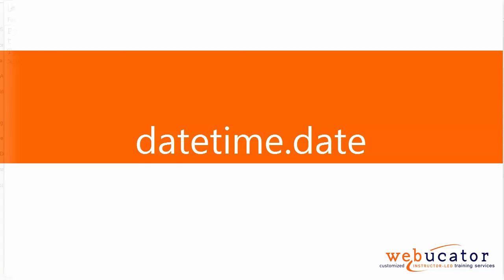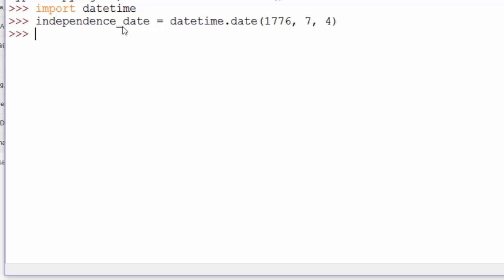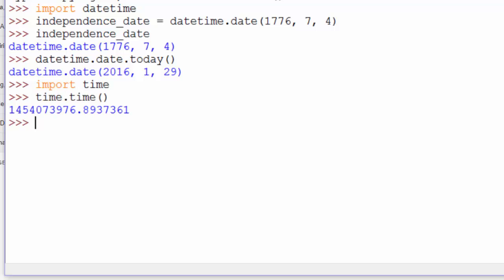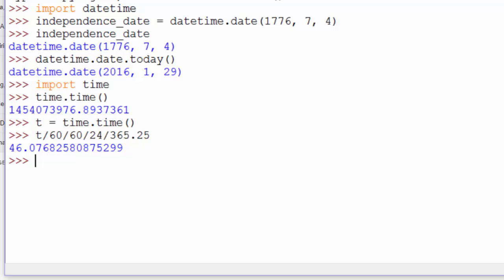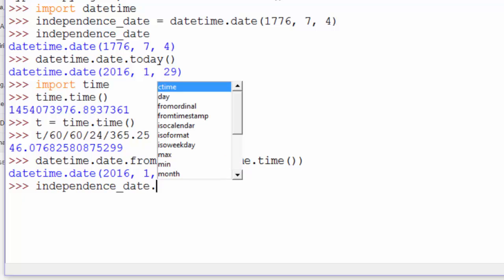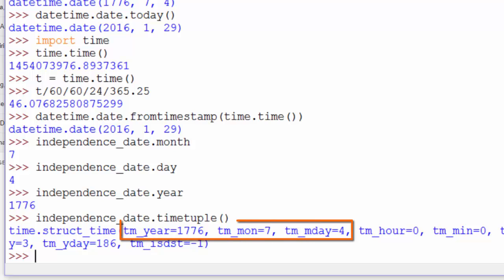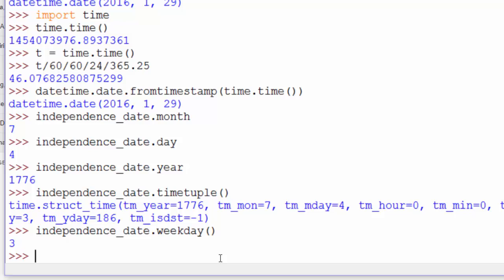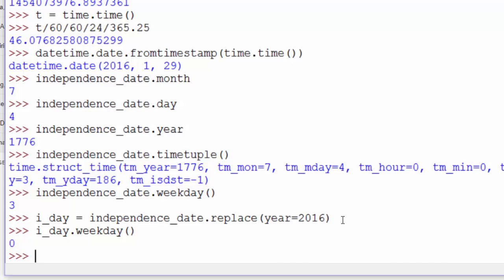Python: datetime.date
How to use the date() method of Python's datetime module.